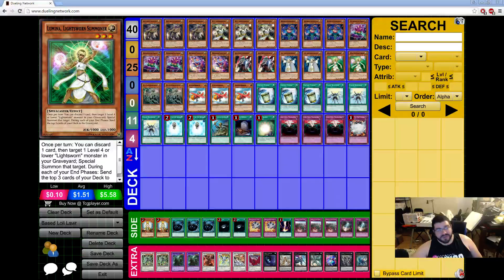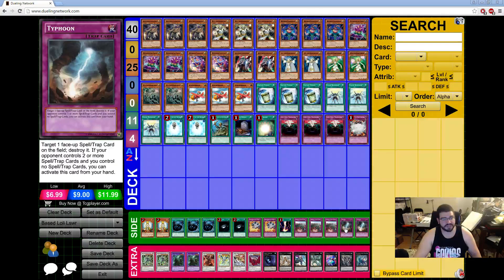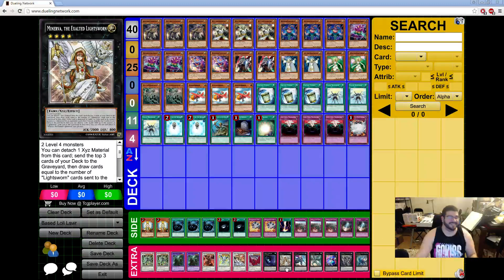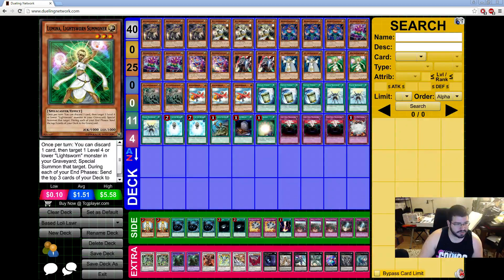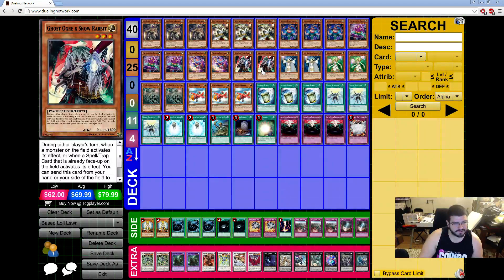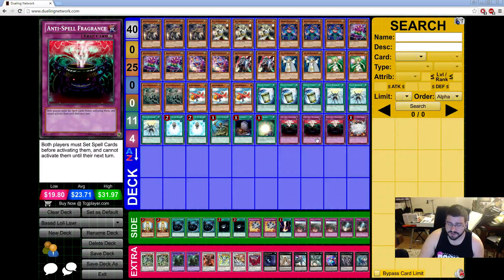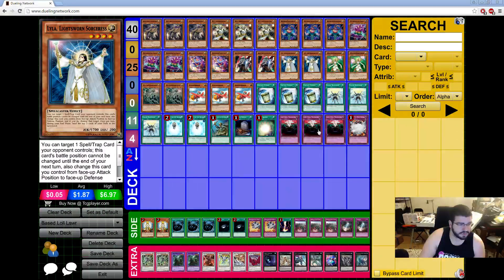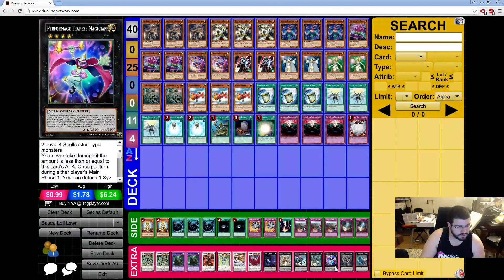Alyxander Lisgathe's "Max-N-Bradsworns/Sworn to beat Max-N-Brad" ARG Vegas Top8 Decklist/Interview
Alyxander "Loli" Lisgather takes Lightsworns and Minerva with some spicy main deck decks and makes all his cards live using Goblindbergh so he can summon dead wulf's if he doesn't have a use for pitching them!